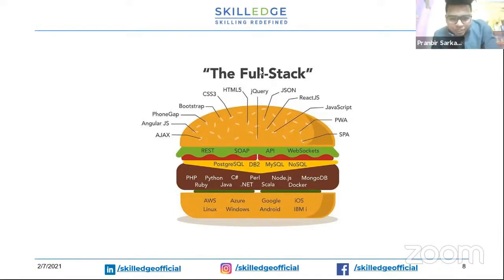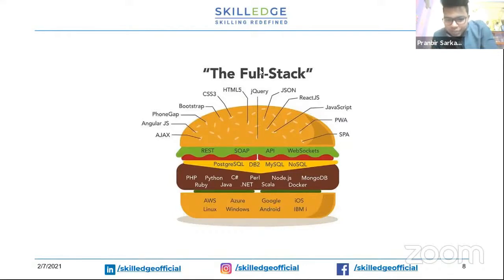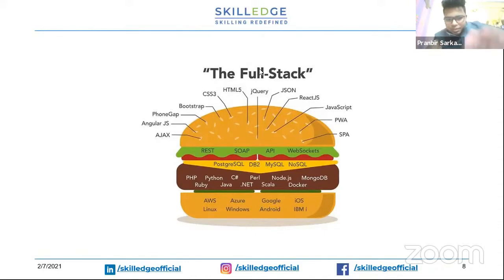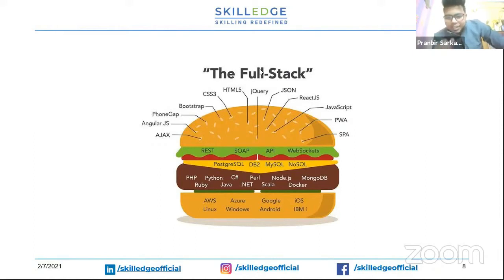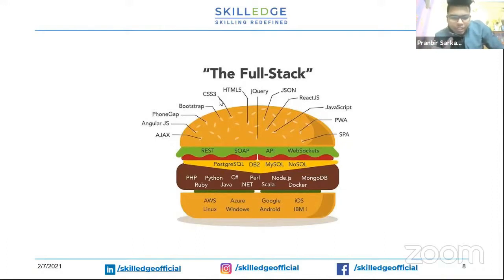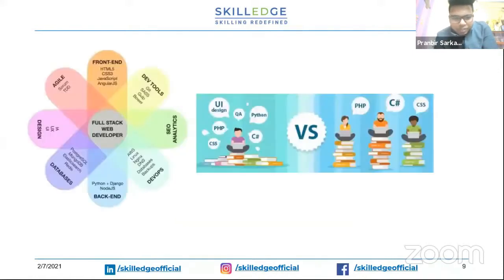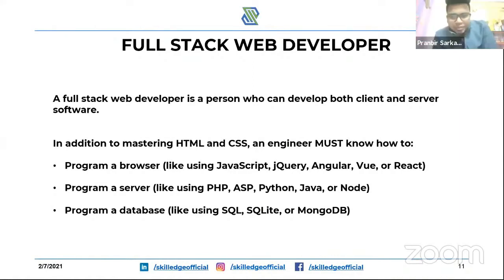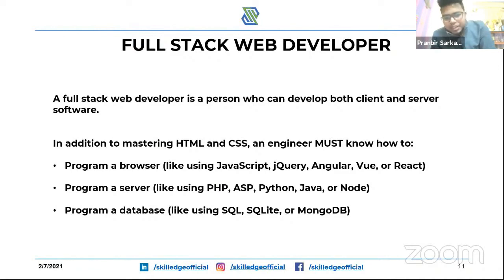How to Became a full Stack Edge developer in 2021- The new age skilling course in industry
Ever heard of one course that prepares you altogether for five job titles? Companies these days require multi-skilled professionals that can bring variation and growth in the workplace. Well, the wait is over. SKILLEDGE has launched its one of a kind full stack edge course that allows you to pay only after you are placed at the minimum promised salary.